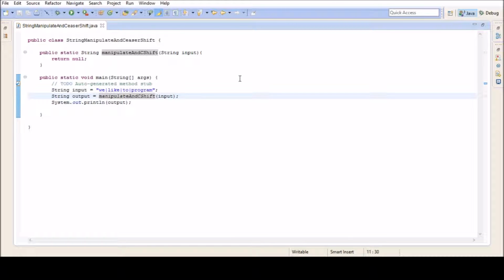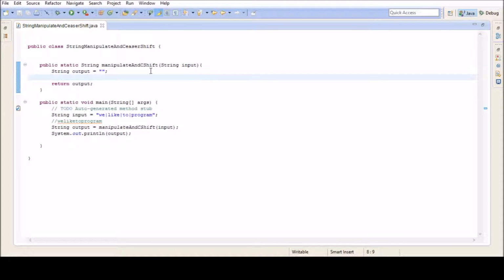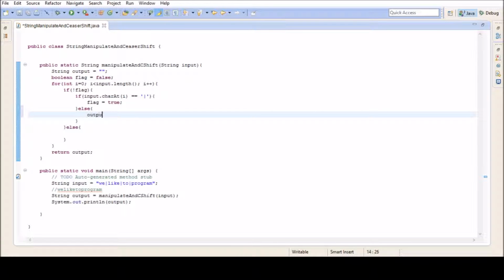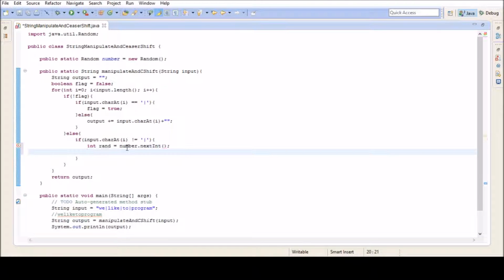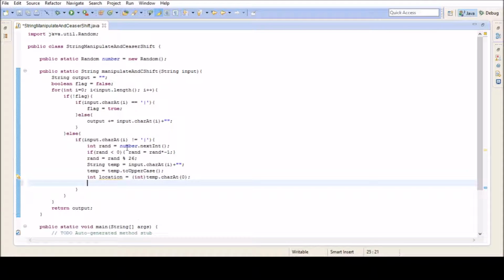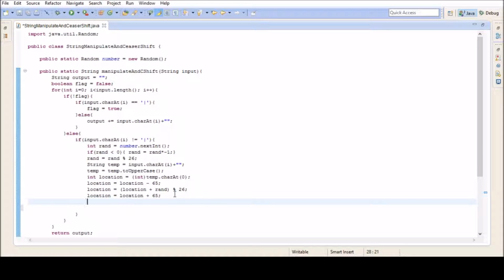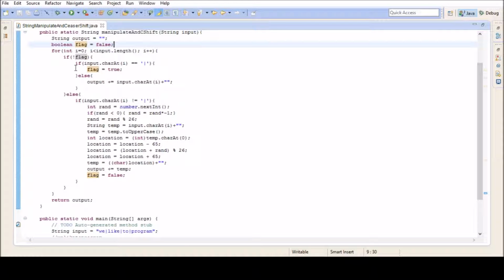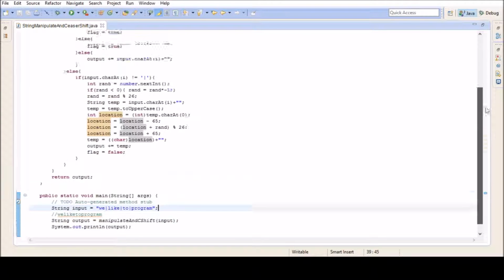String Manipulation and Caesar Cipher Shifting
In this video we'll manipulate the string using Upper cases and Caesar Cipher using random shifts.